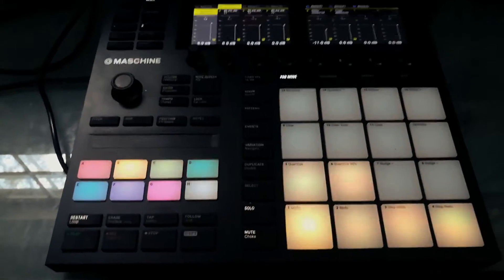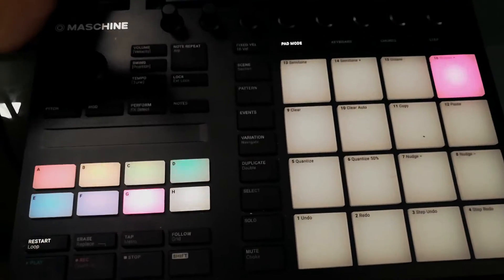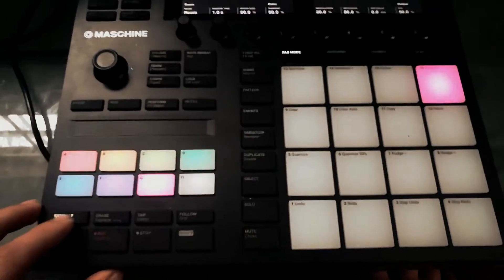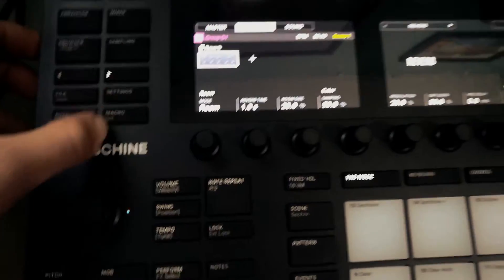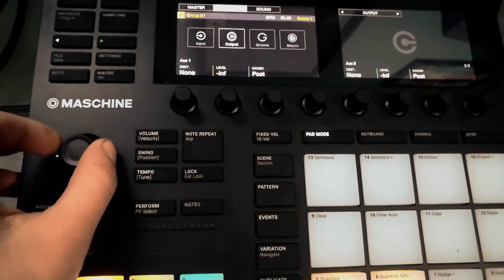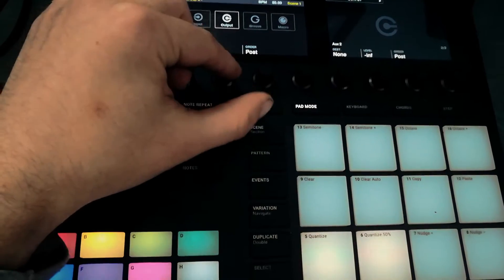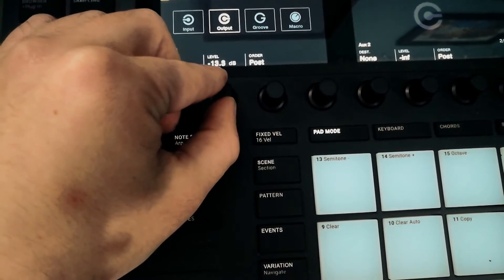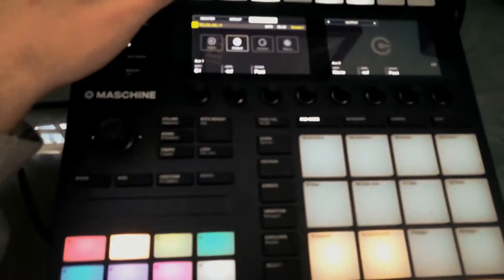Send Tracks In Maschine - Maschine MK3 Tutorial - datastrainmusic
A quick tip on how to set up send/return tracks in Maschine without using a mouse.

If you dig what I do here, consider becoming a Patron and help me expand the channel and my content for just $1 a month!